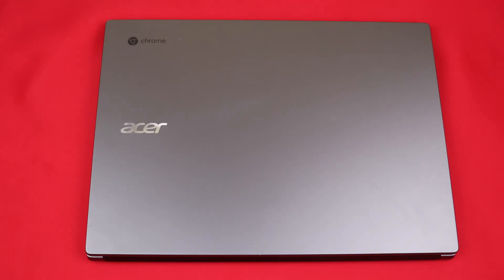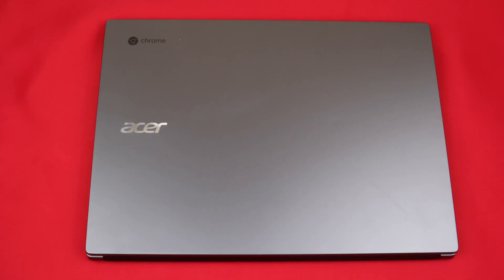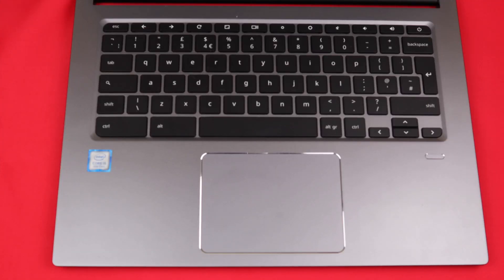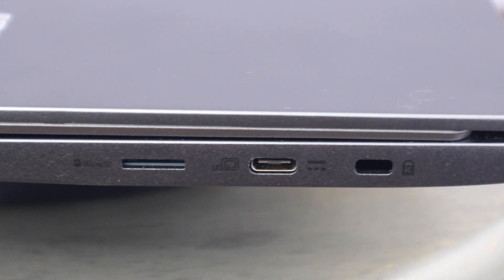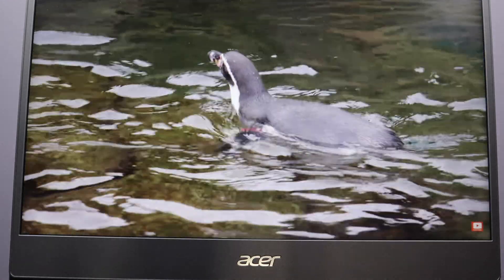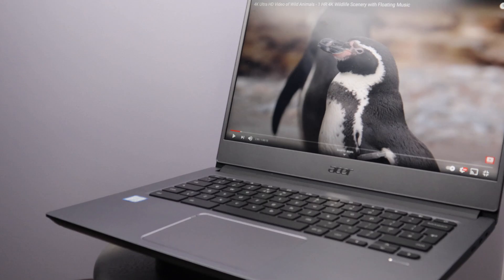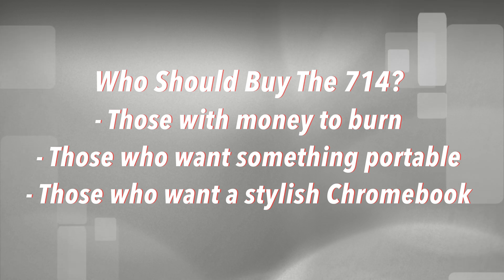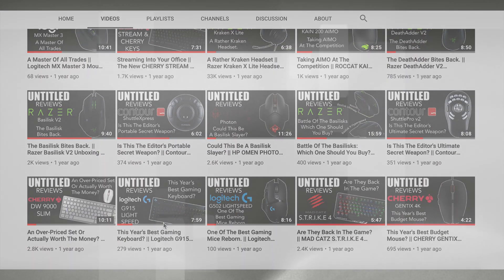The Odd One Out || Acer Chromebook 714 Review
This edition of UNTITLED Reviews sees a continuation with Chromebooks, Acer and specifically their 714.

Also, if you like what you see, you can purchase the kit featured in this video below: